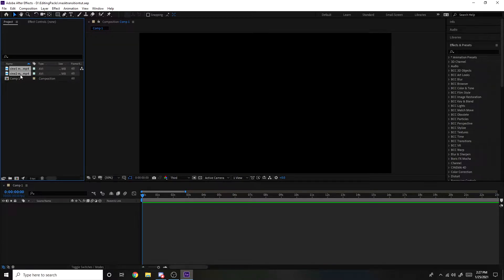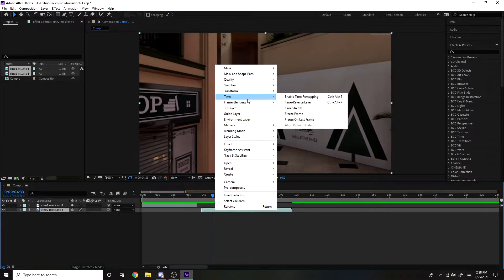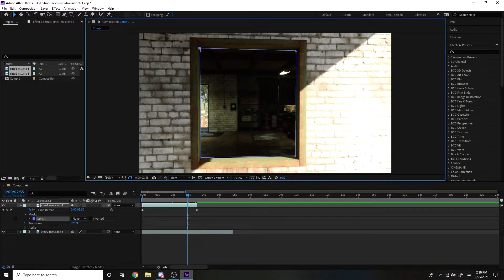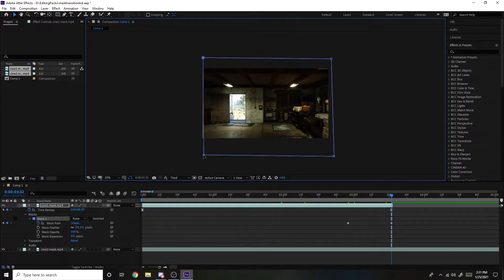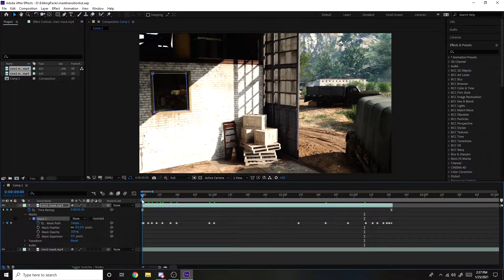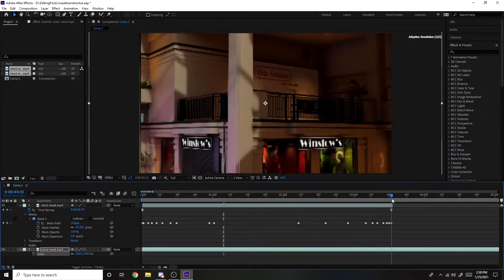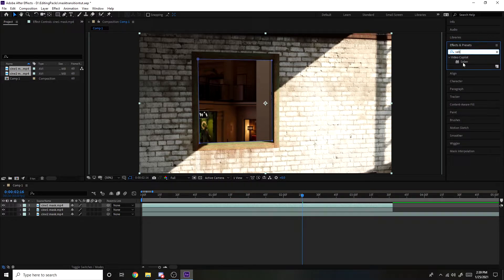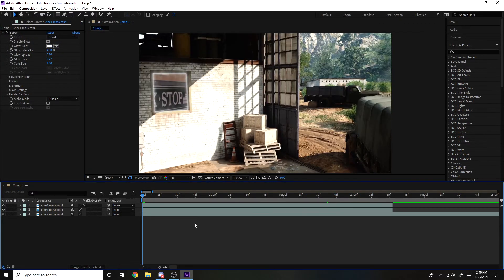How To Do A Masking Transition | How To Edit A Montage